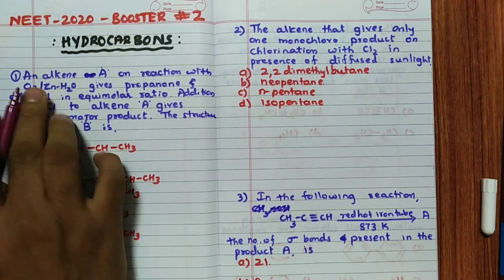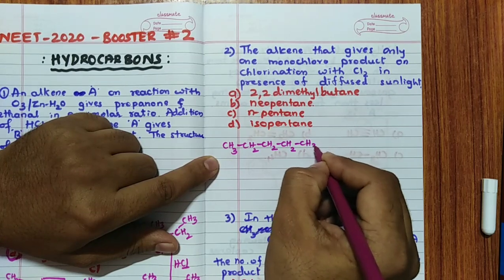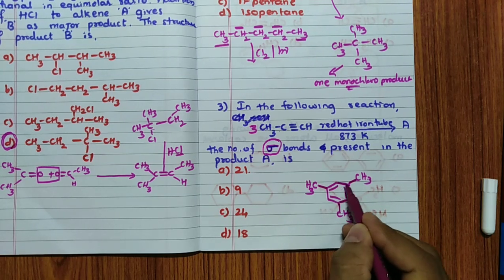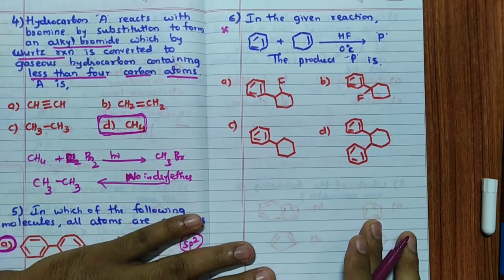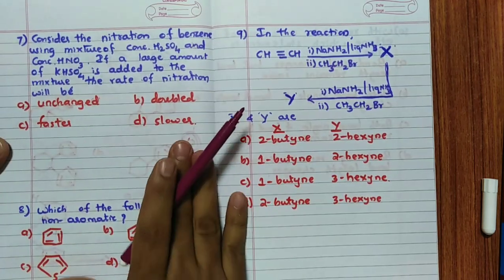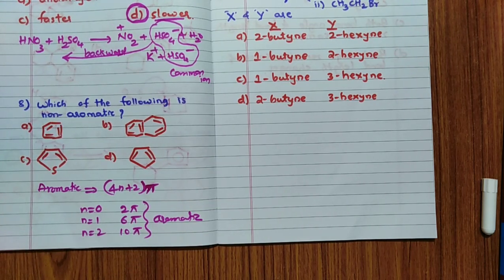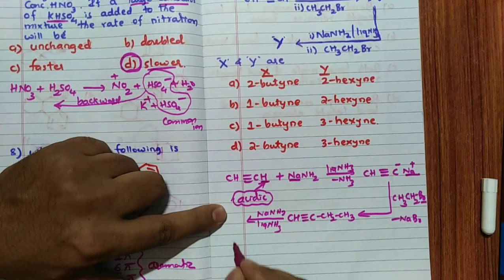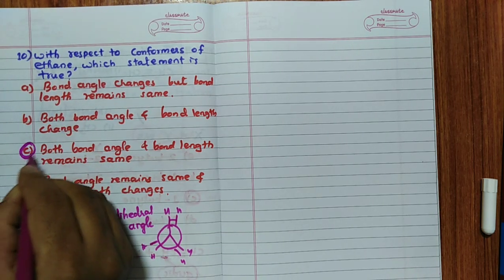HYDROCARBONS II NEET-BOOSTER # 2 II RHCHEMISTRY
1. I PUC CET HAND WRITTEN SYNOPSIS

2. II PUC CET HAND WRITTEN SYNOPSIS

3. ALL NAMED REACTIONS IN ORGANIC CHEMISTRY OF CLASS 11 (PU-1)

4. ALL NAMED REACTIONS IN ORGANIC CHEMISTRY OF CLASS 12 (PU-2)

5. VANT HOFF FACTOR-SOLUTIONS

6. HARDY SCHULZE RULE-SURFACE CHEMISTRY

1. COORDINATION COMPOUNDS L-1  CLASS 12 NEET | CHEMTONICS # 3 | |JEE|CET| SYNOPSIS FOR NEET, JEE AND KCET

3. How to see HYBRIDISATION OF ANY central element. Very important concept for CET, NEET AND JEE EXAMS

5. ALCOHOLS, PHENOLS AND ETHERS I CLASS 12 I II PUC I SUPER 10 SERIES I KCET AND NEET I previous year PAPER SOLVED